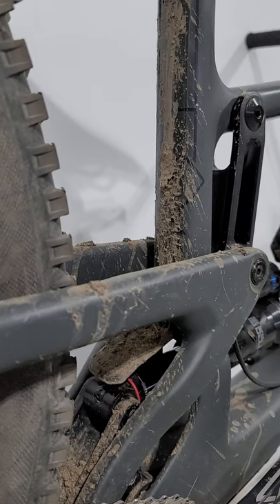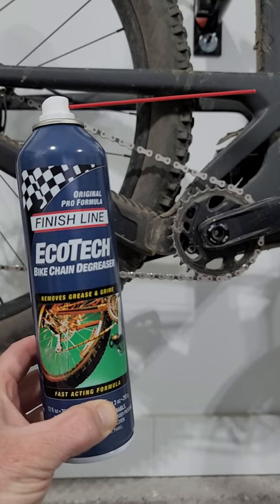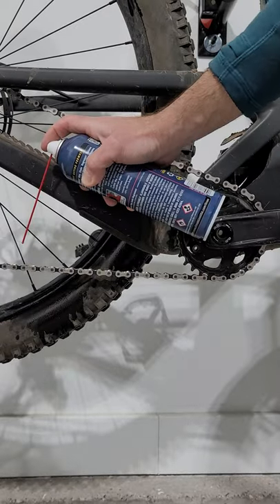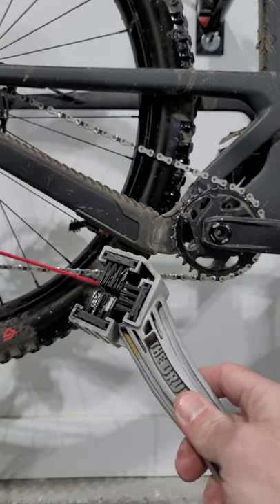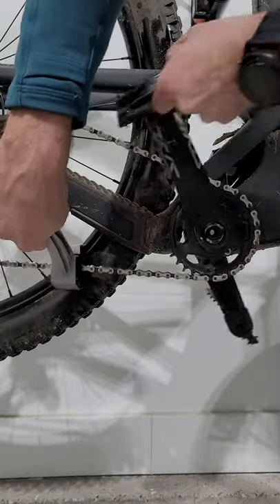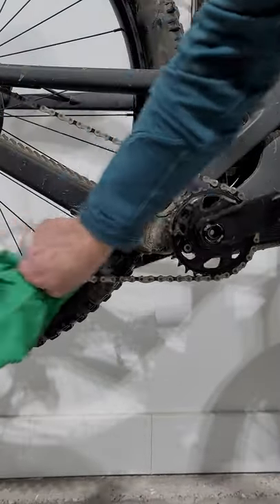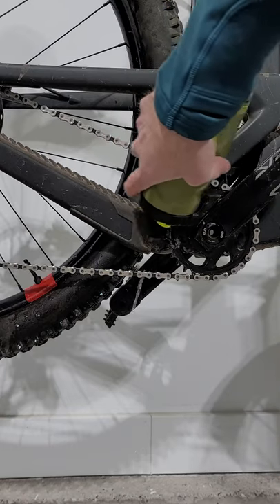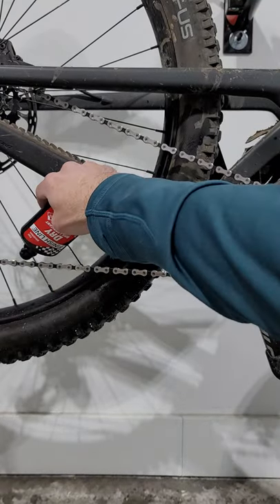How to Clean a Bike Chain in 60 Seconds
We don't always have time to clean our entire bike, but we should always keep a clean chain. Here is how to clean a bike chain in under 60 seconds. It involves using @finishline degrees and Dry chain lube as well as a bike cleaning brush, water bottle, and rag. It's a pretty simple and quick way to keep your bike quiet and running smooth in-between washes.